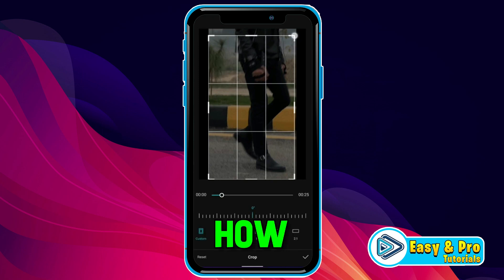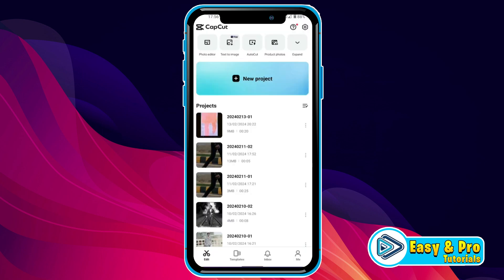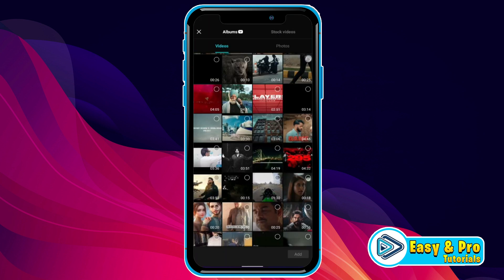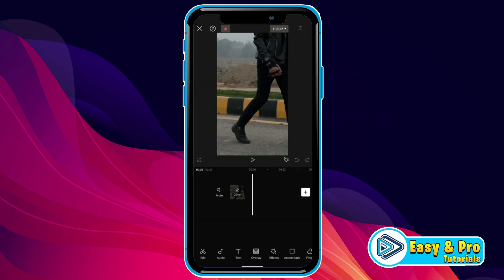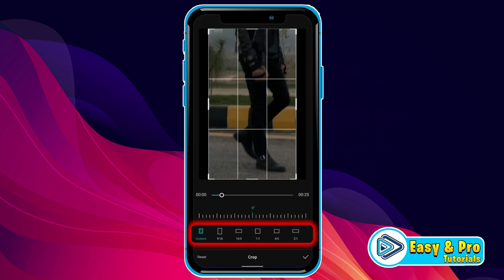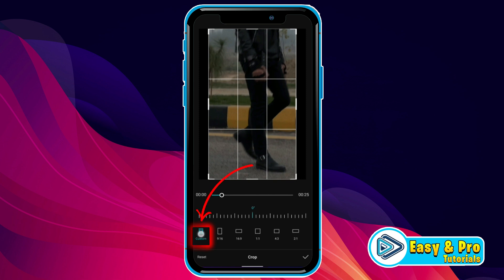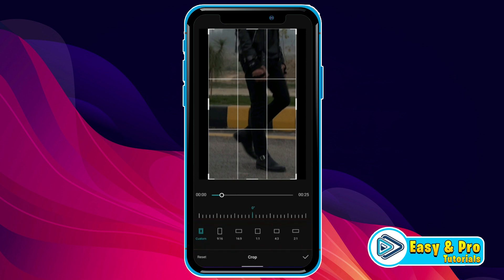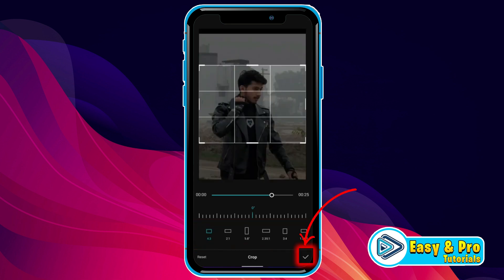How To Crop Video In CapCut (2024 New Method)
In this Tutorial you'll learn How To Crop Video In CapCut  in 2024. Which will help you to How To Crop Video In CapCut

Want to trim down your video to focus on the most important parts? Learn how to crop video in CapCut with this easy-to-follow tutorial! CapCut is a powerful video editing app that allows you to make precise edits to your footage, including cropping, trimming, and more.

Join us as we walk you through the step-by-step process of cropping video clips using CapCut's intuitive interface. Whether you're editing a vlog, creating content for social media, or working on a professional project, mastering the art of cropping will help you enhance your videos and captivate your audience.

By the end of this video, you'll have the knowledge and skills to crop video in CapCut like a pro, allowing you to create polished and engaging content that stands out from the crowd.

Don't let unnecessary footage clutter your videos - watch this tutorial and learn how to crop video in CapCut today!

By The End Of This Tutorial, You'll Have a Fully Known By How To Crop Video In CapCut

➤📋 CHANNEL ABOUT:

This Channel Covers the following Topics:

○ Roblox Tutorials
○ YouTube Tips
○ Adsense Tutorials
○ PC Softwares